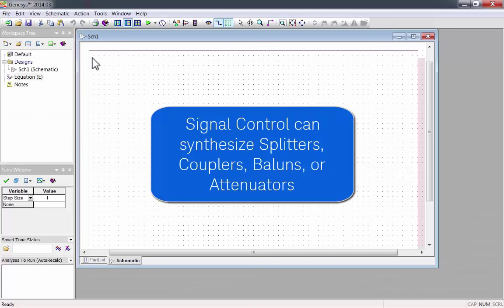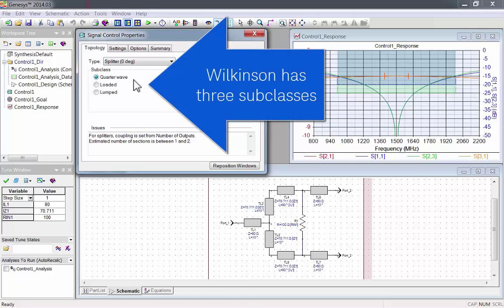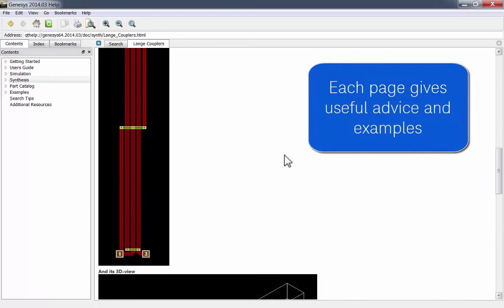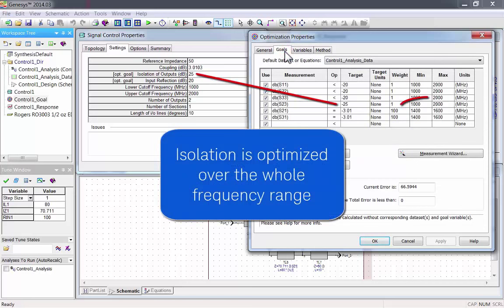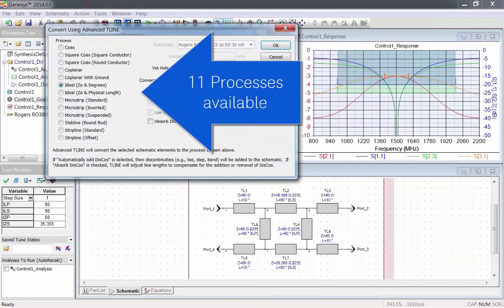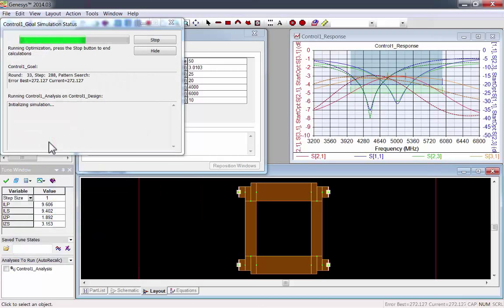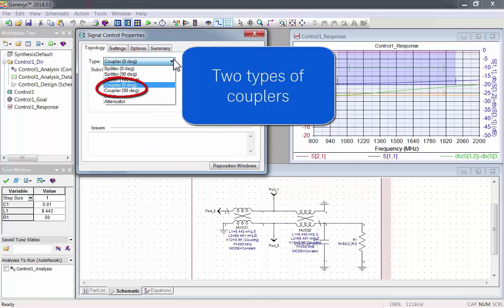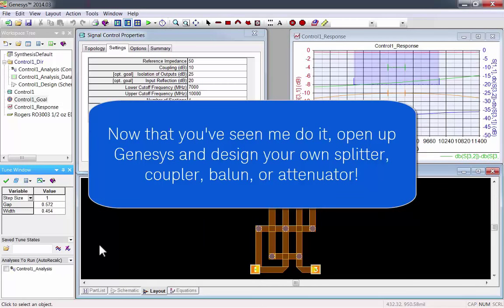Splitter, Coupler, Balun and Attenuator Synthesis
Learn about RF/microwave signal control using splitters, combiners, couplers, baluns and attenuators. Then quickly design from 27 different popular topologies such as Wilkinson splitter, Lange Coupler and 90 degree branch line including generation of their distributed layouts on microstrips using signal control synthesis.